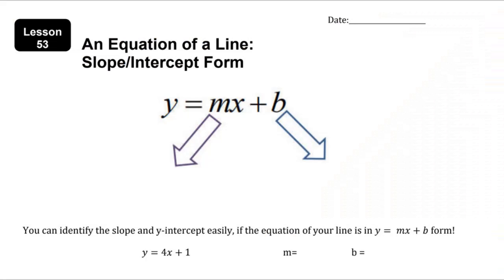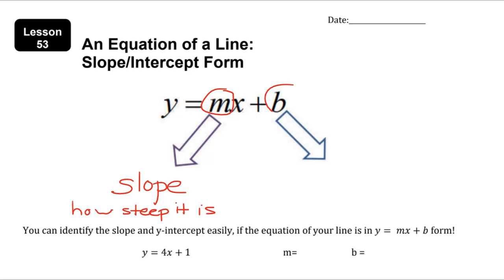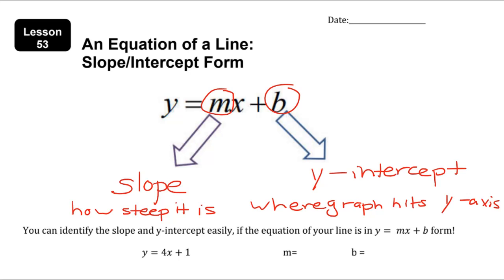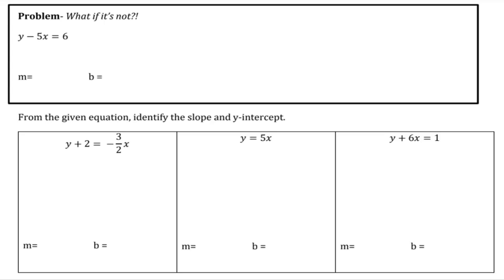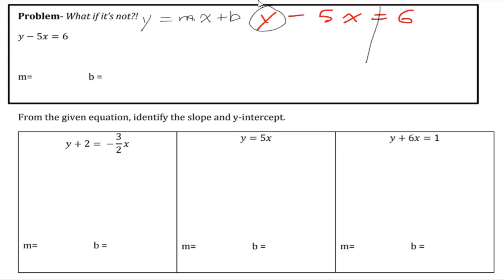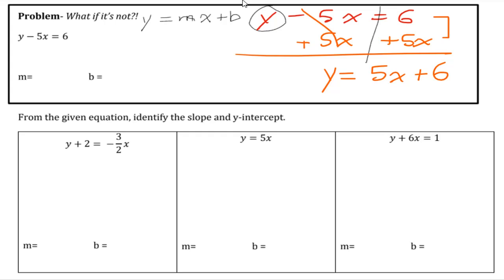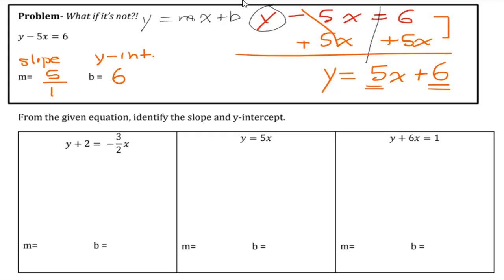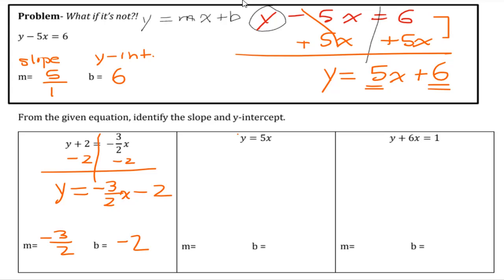Lesson 53- An Equation of a Line- Slope/Intercept Form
Initial lesson on slope/intercept form, identifying key information from the equation. Explaining if equation is not in slope/intercept form what to do in order to find slope and y-intercept.